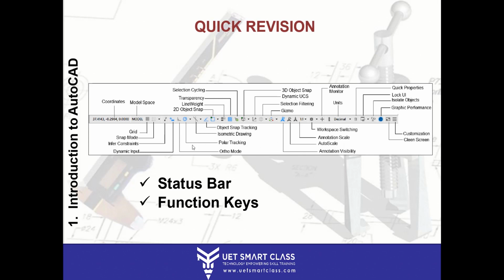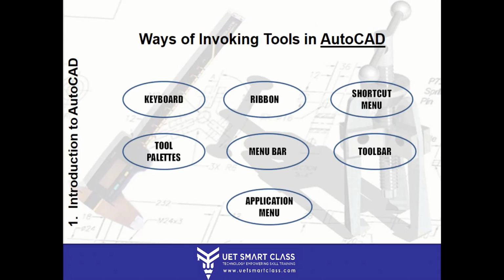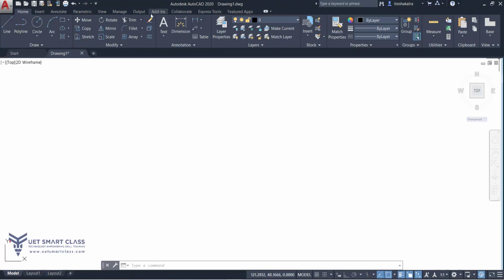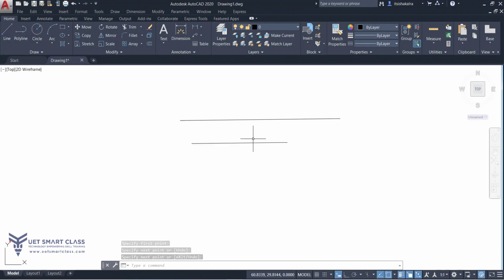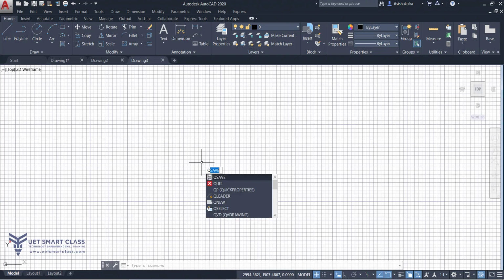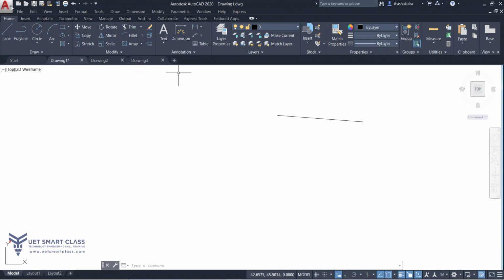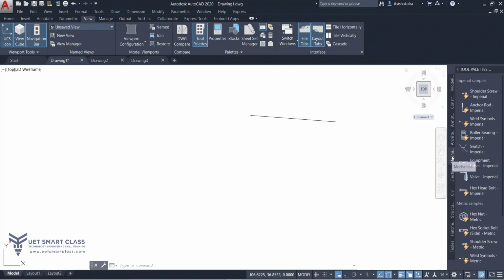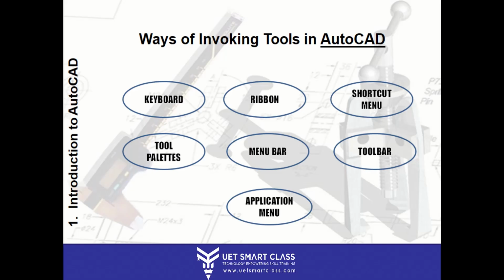Ways to Invoking New Tool AutoCAD || Give A New Command, Using Tool Palette in AutoCAD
In this Tutorial you are going to learn How to Start a Particular Command in  AutoCAD Software.
1.  How a Command can be given in AutoCAD
2.  Different Ways to Draw a Line in AutoCAD
3.  Ways to Starting a New Drawing, Save a Drawing
4.  How to Use Different Tools
5. Tool Palette

Further details please contact our counsellor : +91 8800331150